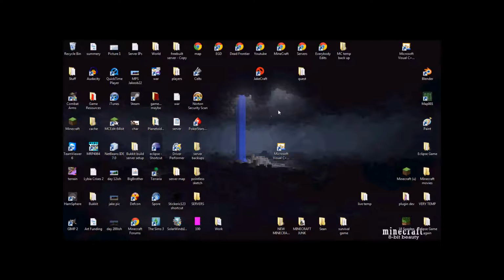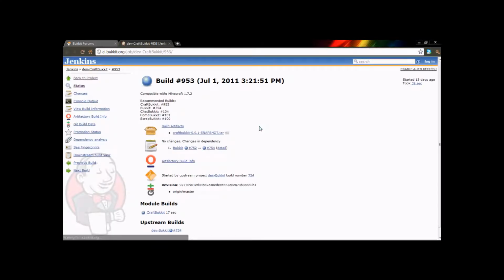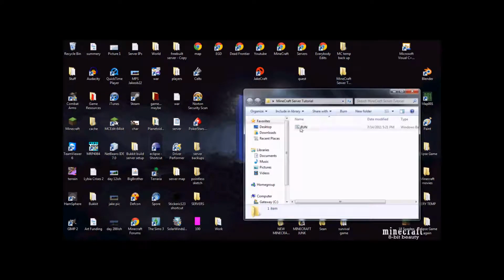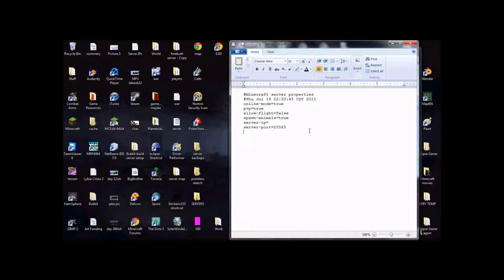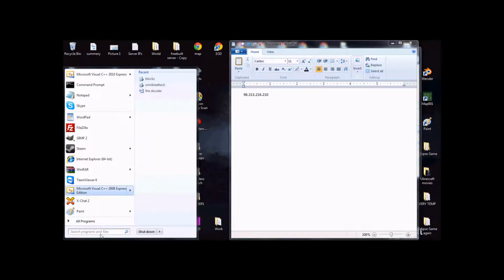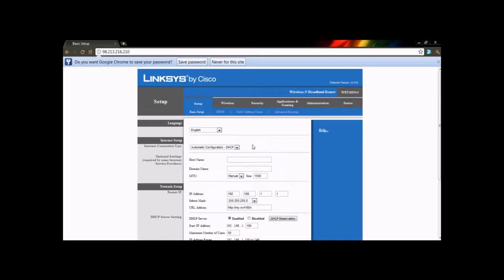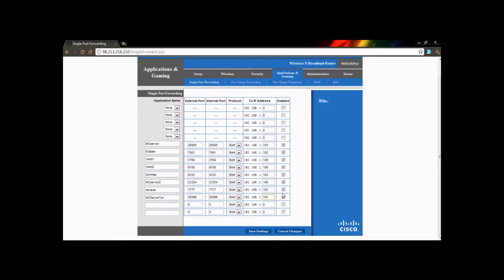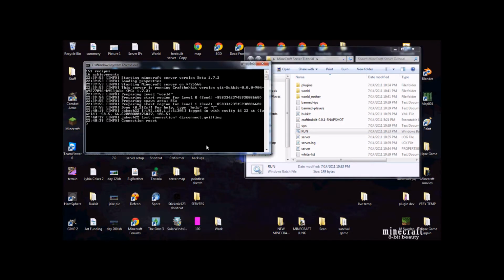How to set up a windows CraftBukkit Minecraft Server (with port forwarding)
I show you how to set up a minecraft server and port forward! My username is Jakeob22